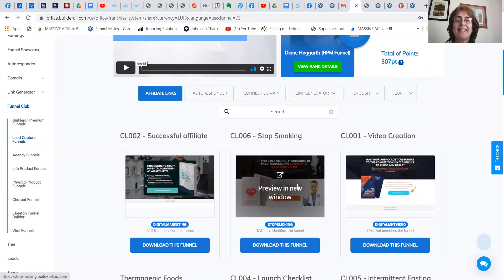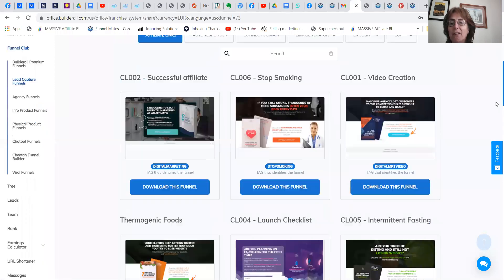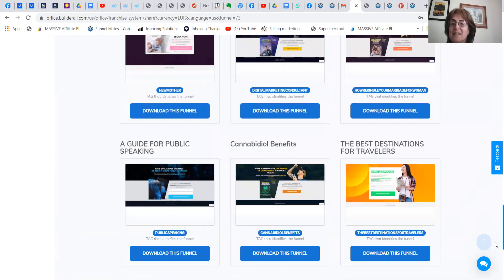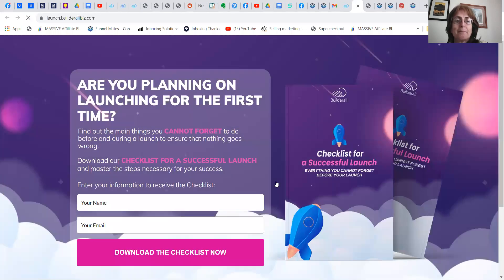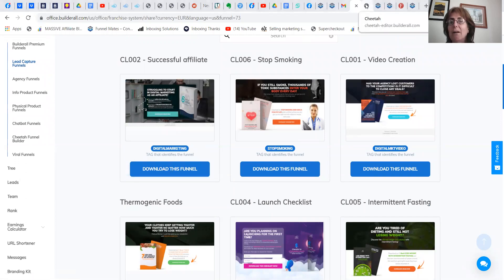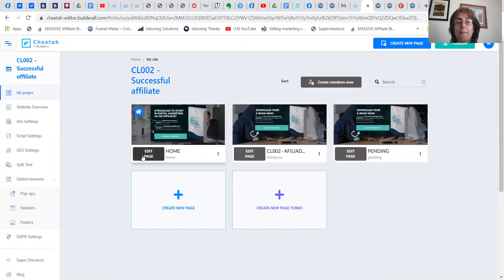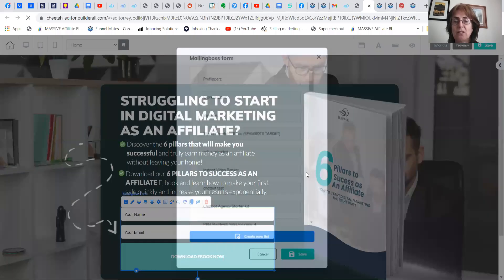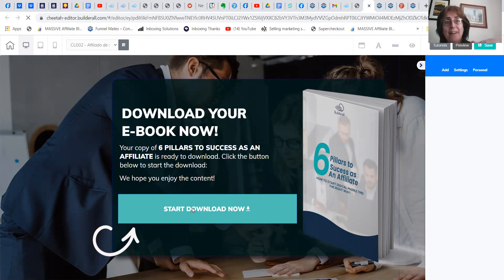How to build done for you high converting landing pages list building Part 1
If you are after 😃 How to build done for you high converting landing pages list building then check out this latest video. – to find out more today!

This video covers all you need to know about How to build done for you high converting landing pages list building so please leave a comment below or give us a thumbs up if you like our content about How to build done for you high converting landing pages list building

FREE FACEBOOK TRAINING - GET 56 LEADS FROM ONE FACEBOOK POST